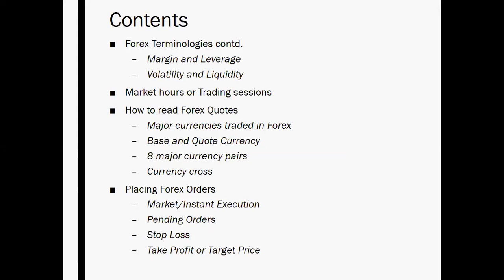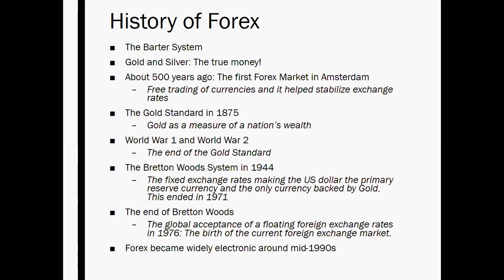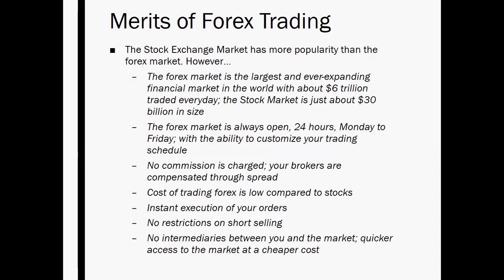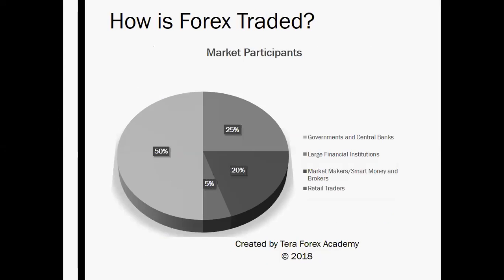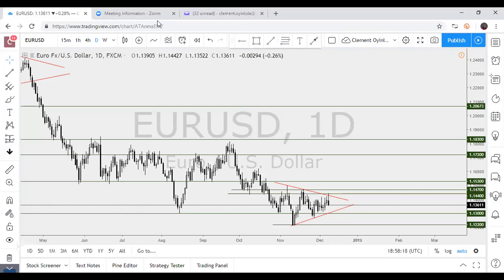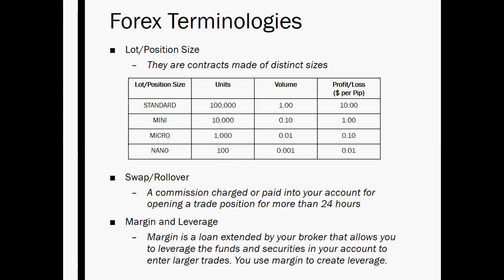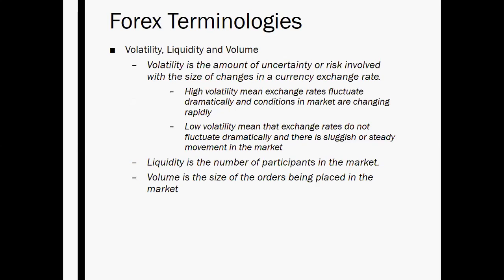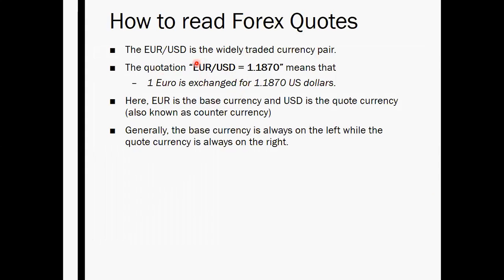how to calculate your pips💲💲💲in forex market and the history of forex trading📈📈📈📈